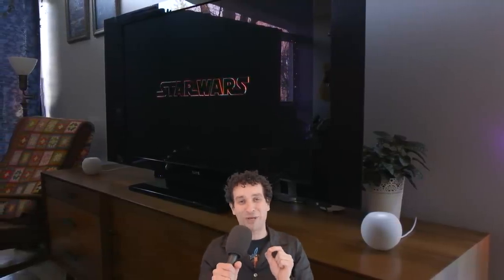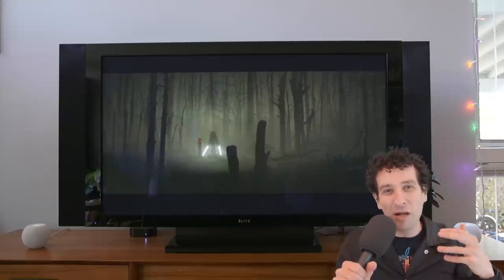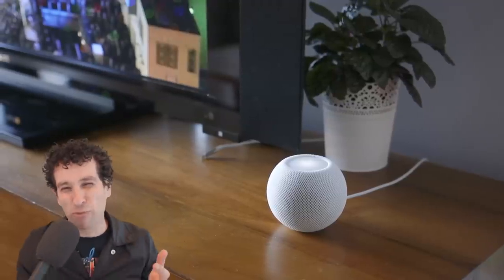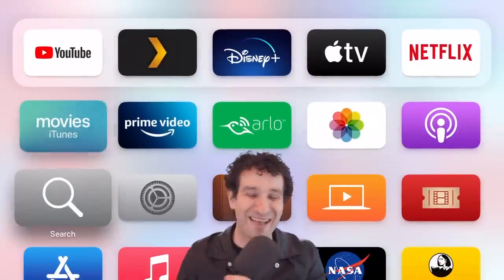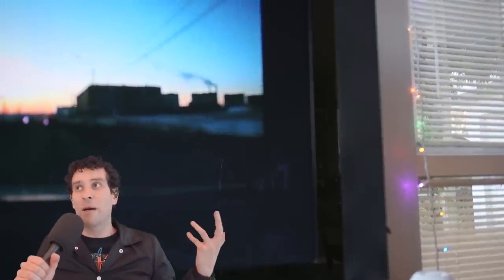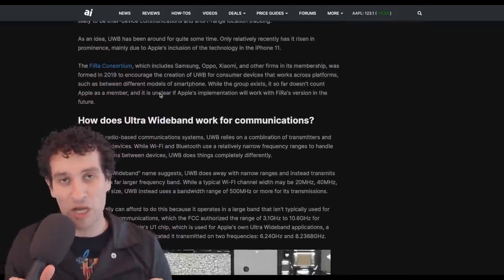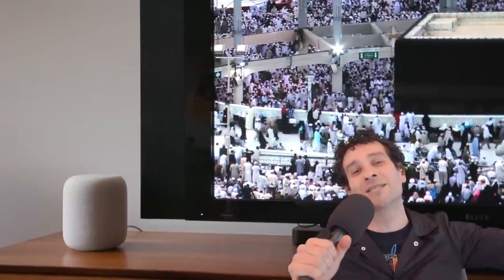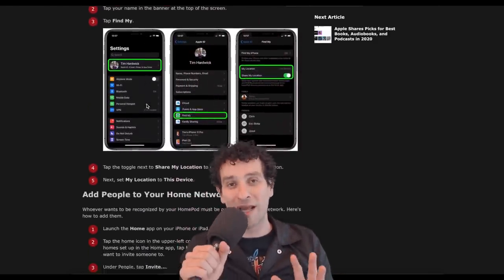HomePod minis + Apple TV — NOW THIS IS SURPRISING (review and reaction!)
Just how good do HomePod minis sound when paired with an Apple TV 4K, and what are the pros and cons?  Here's my full review!